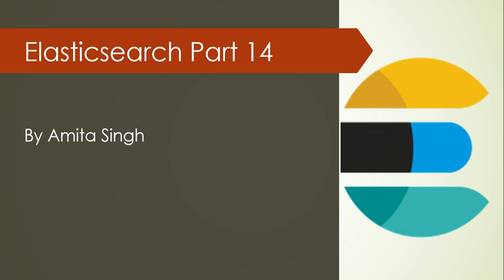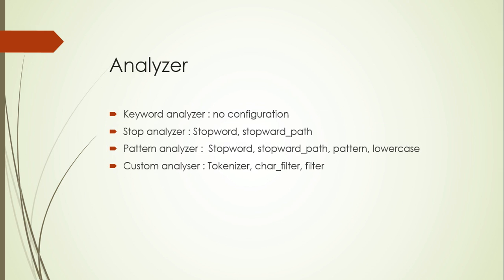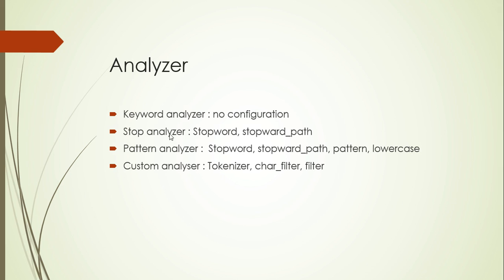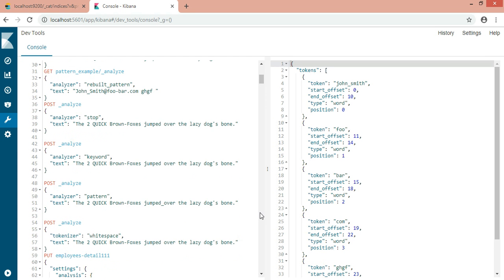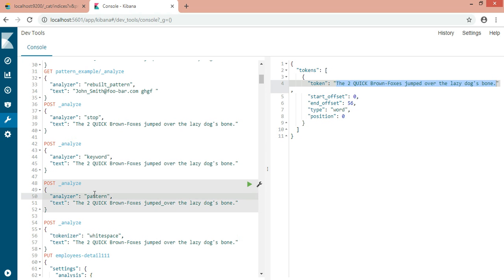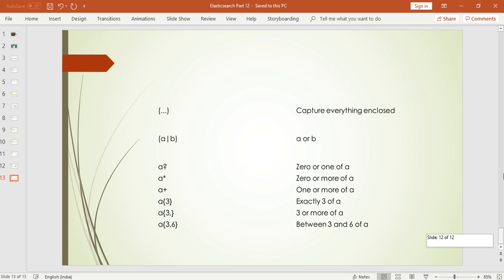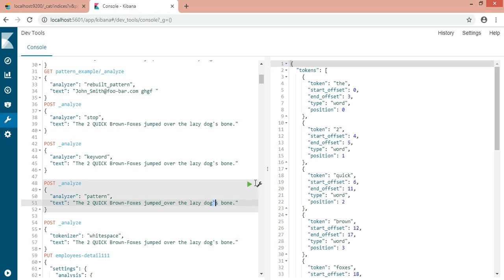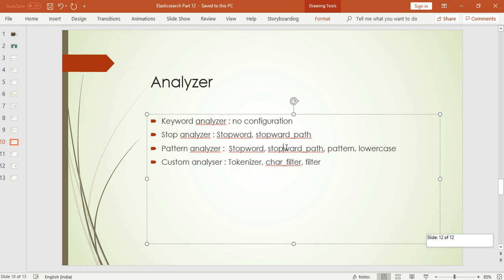Index and mapping Creation Part 3 | Analyzer Part 2 | Elastcisearch Tutorial | Elk Stack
Analyzer in elasticsearch
Stop analyzer
keyword analyzer,
Pattern analyzer,
Custom analyzer